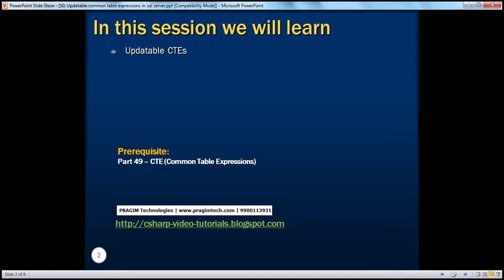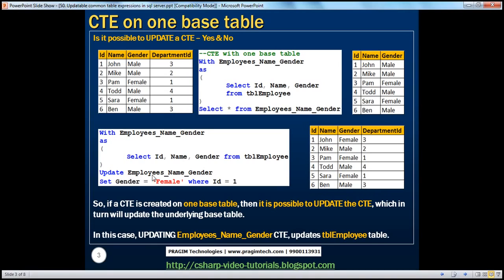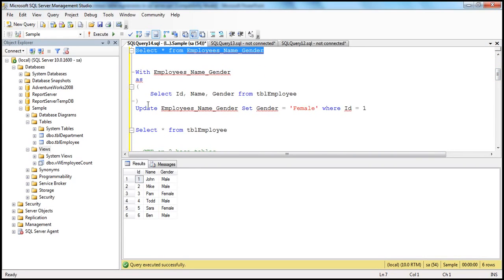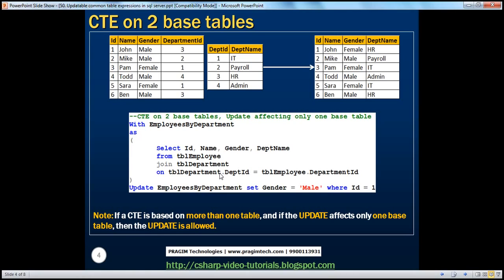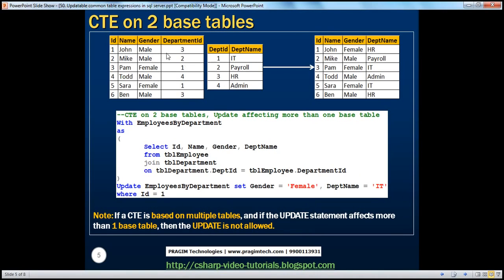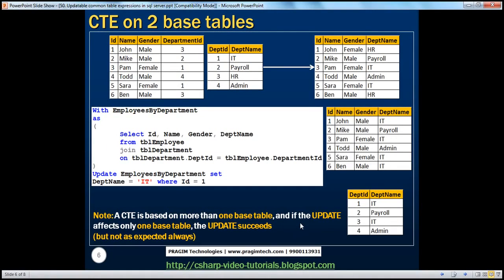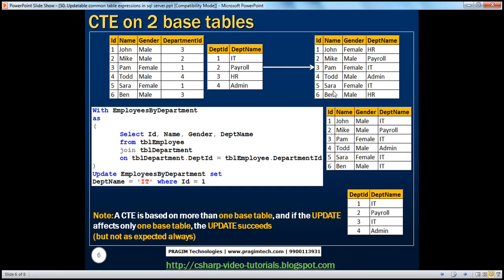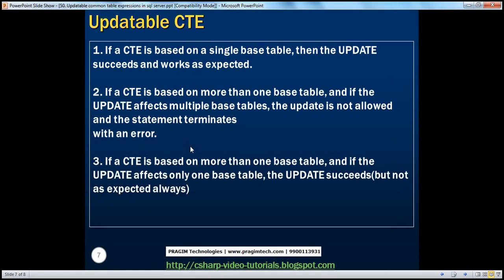Updatable common table expressions in sql server Part 50